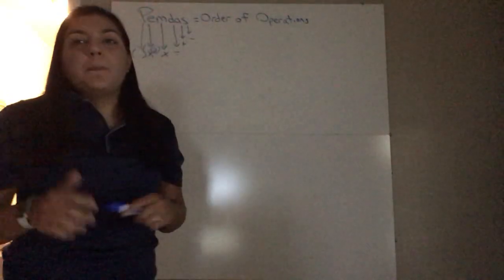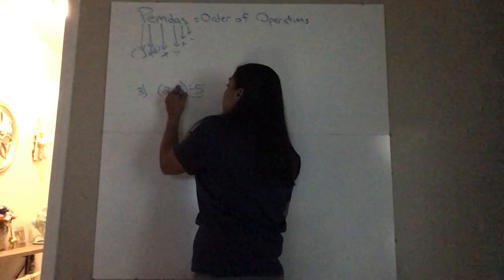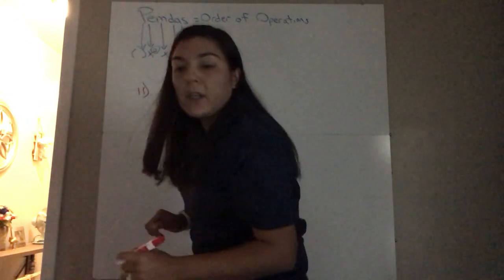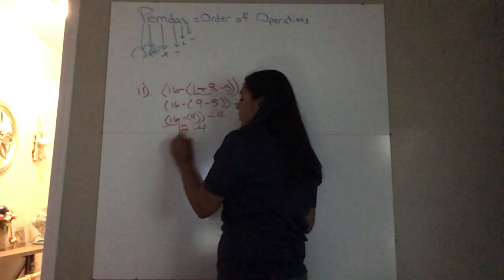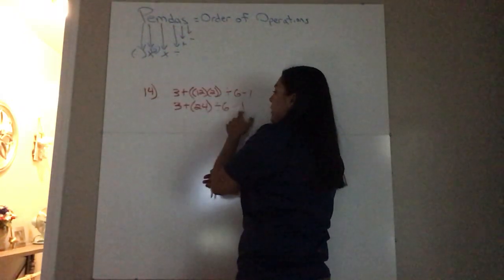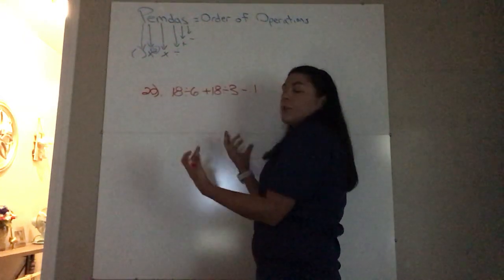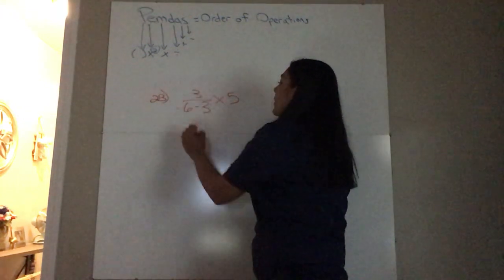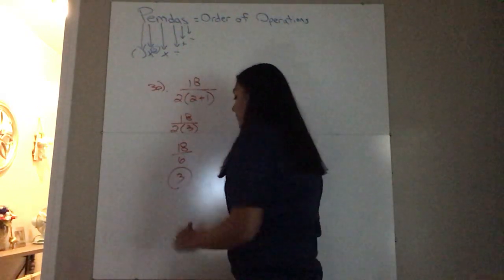Order of operations / pemdas